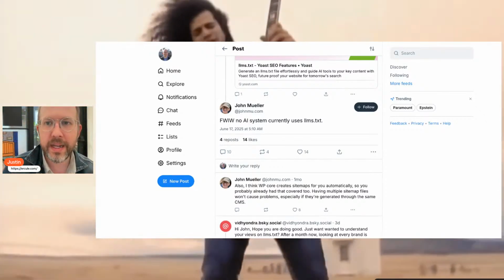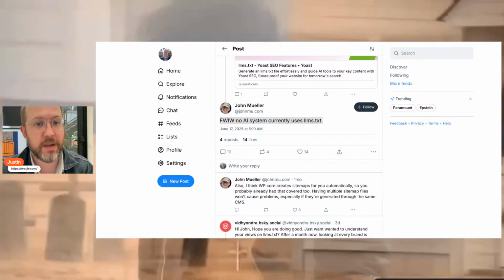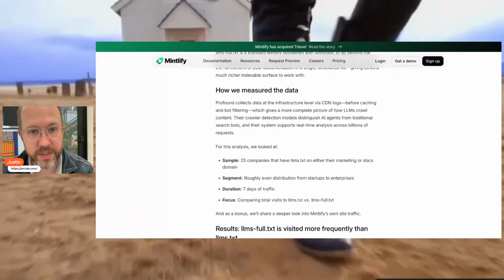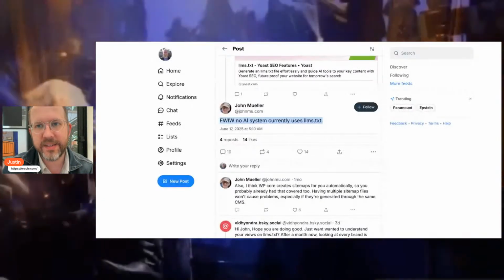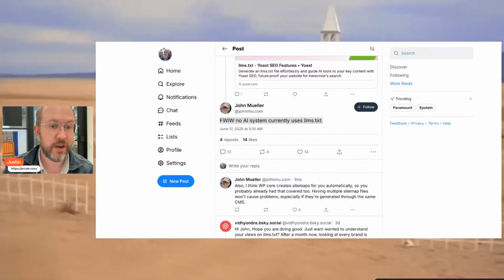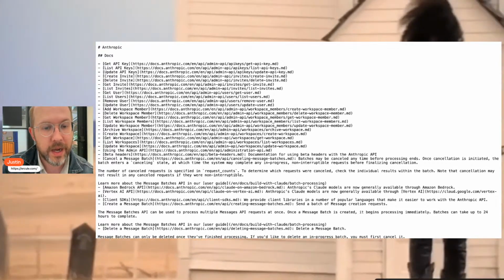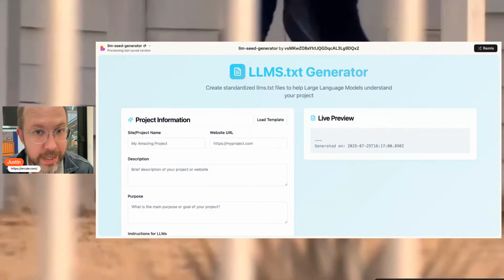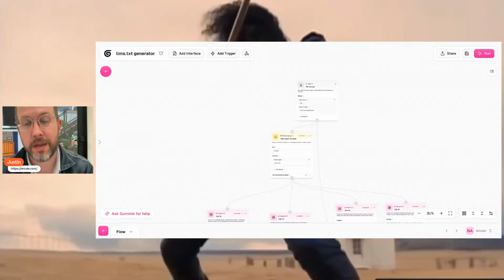llms.txt: What is it, and how do I... get one?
Do you need an llms.txt file? What is it, anyway? How much time should you invest here?